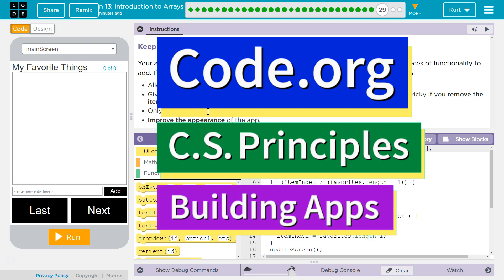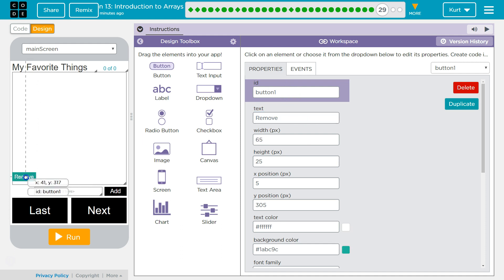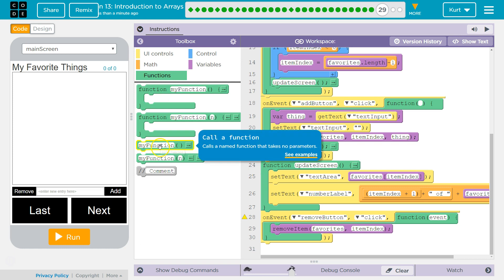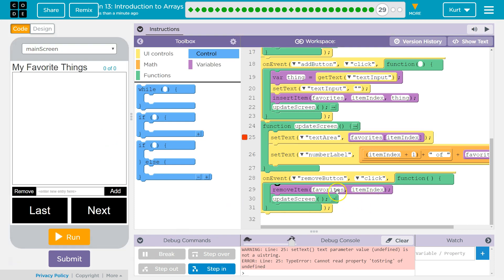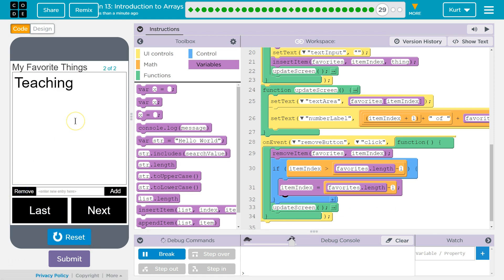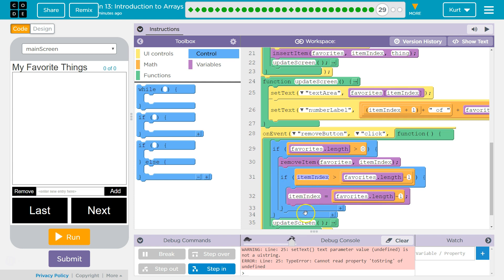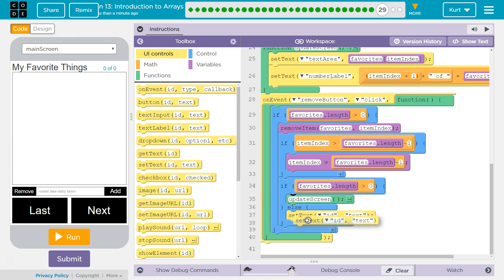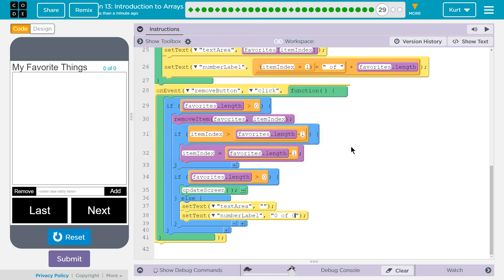Introduction to Arrays Lesson 13.29 Tutorial with Answers Code.org CS Principles